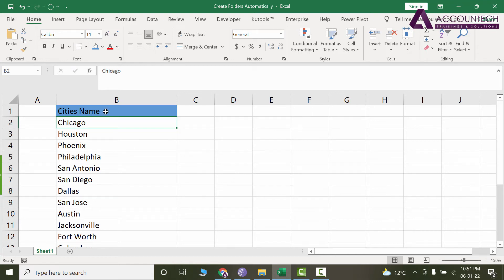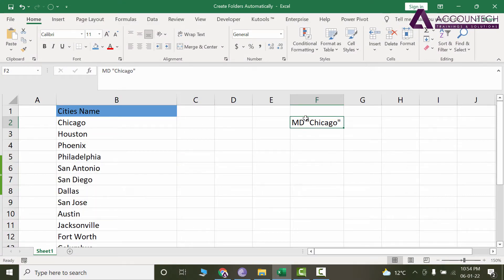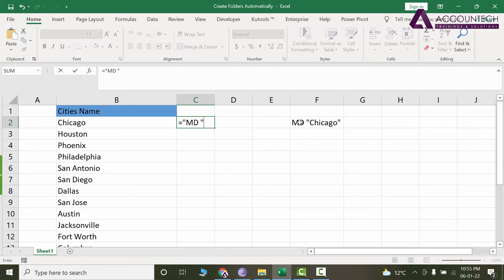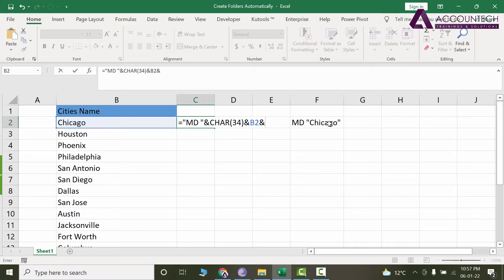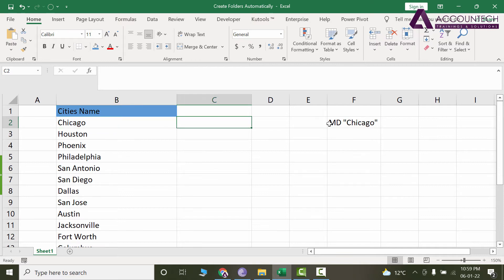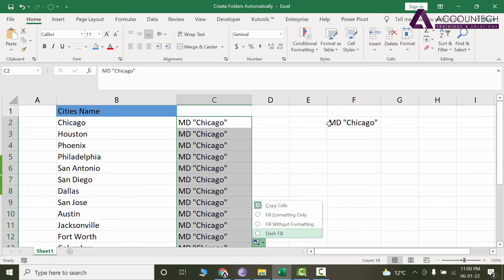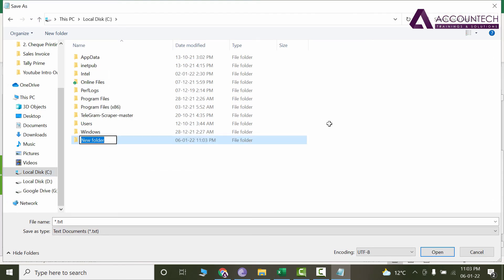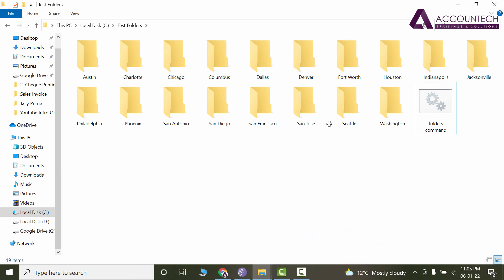Create Folders Automatically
This Video Demonstrates on How you can create Multiple Folders in a Single Click Automatically Using Notepad windows and Excel Functions to Make it easy